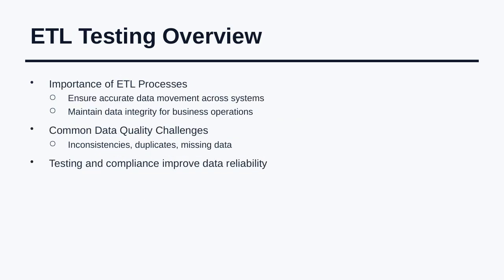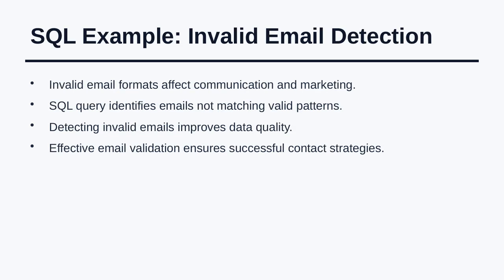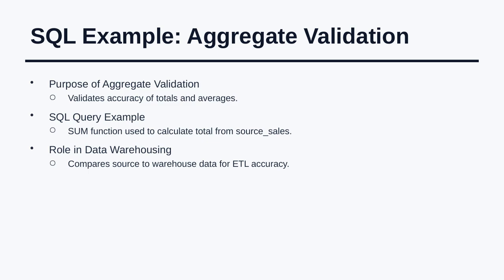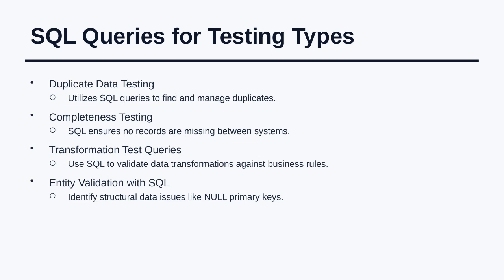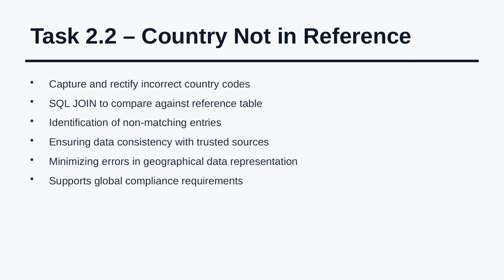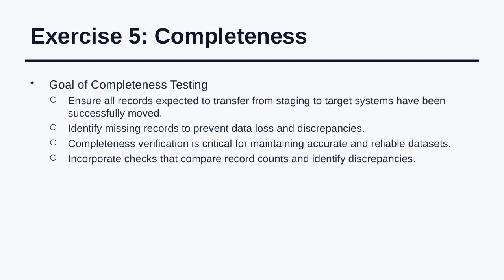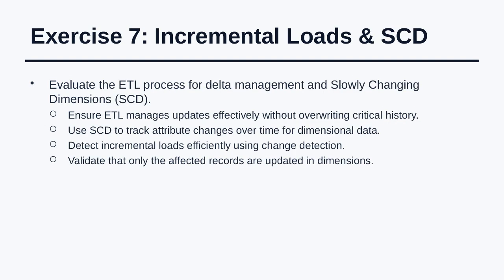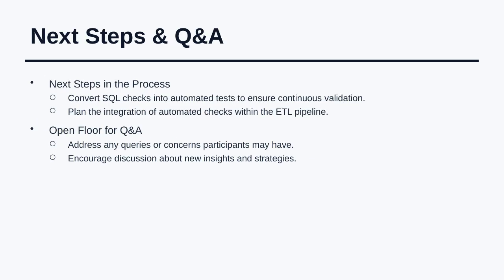ETL Testing Types & Common Problems (Beginner to Pro)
Learn everything about ETL Testing in this comprehensive tutorial! We cover the different types of ETL testing, including data validation, data completeness, transformation testing, and performance testing.

You’ll also discover the most common ETL testing issues faced in real-world projects—such as data loss, schema mismatches, duplicate records, and performance bottlenecks—and how to handle them effectively.

Whether you're a beginner in data engineering or a QA professional, this video will help you understand ETL workflows and improve data quality in your pipelines.

Topics covered:

What is ETL Testing?
Types of ETL Testing
Common ETL Testing Issues
Perfect for: QA testers, data engineers, analysts, and beginners in ETL.